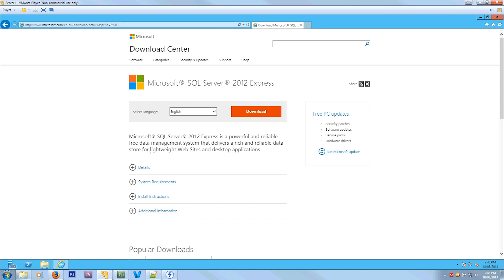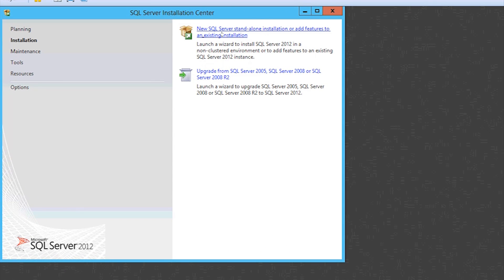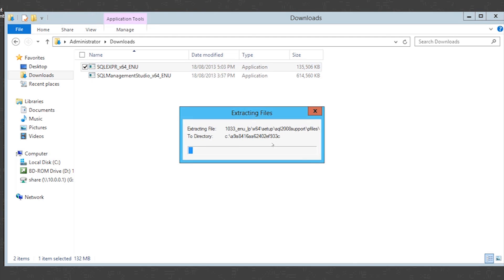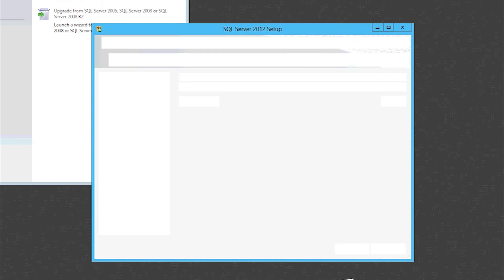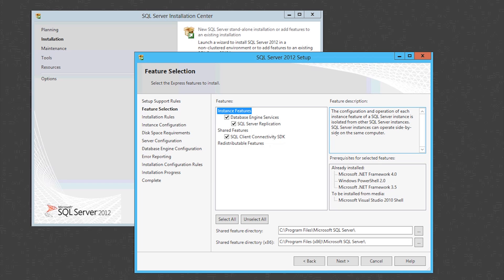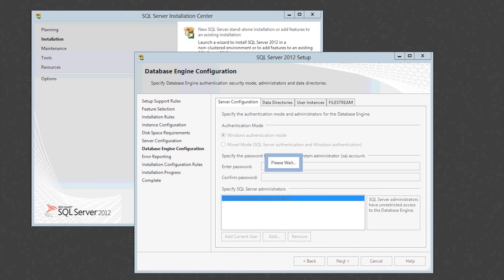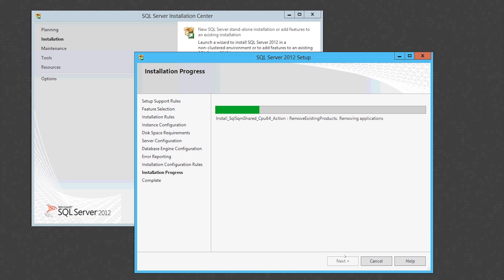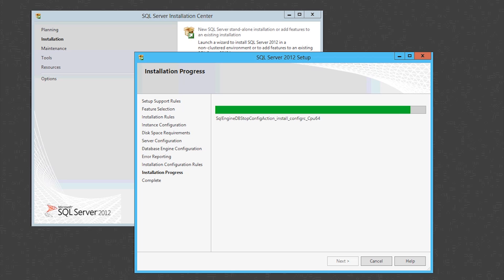Installing SQL Server 2012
Microsoft SQL server (also know as MSQSL) comes in a free version which is called SQL Express. This allows you to have databases up to 4GB in size.
Today I am showing you how to download and install Microsoft SQL Server Express 2012.